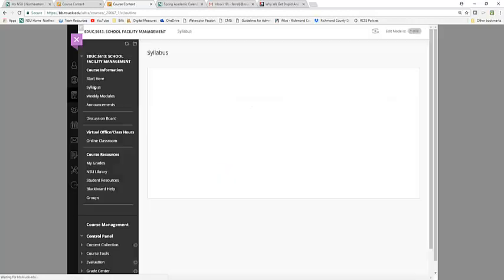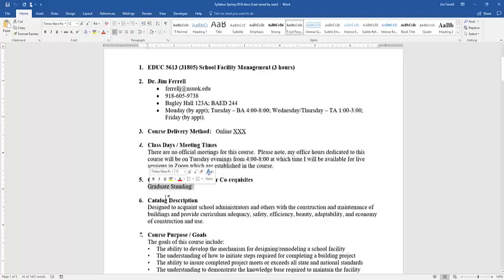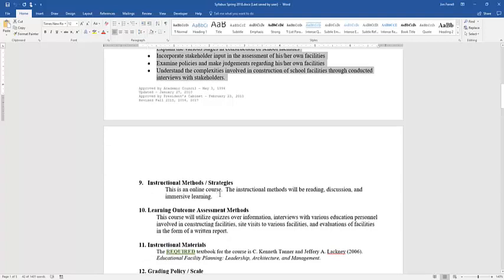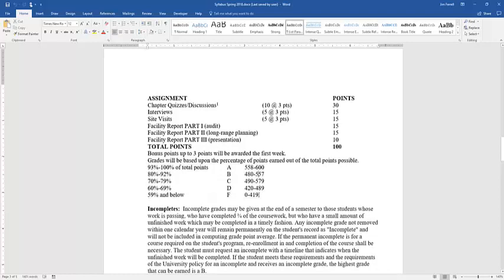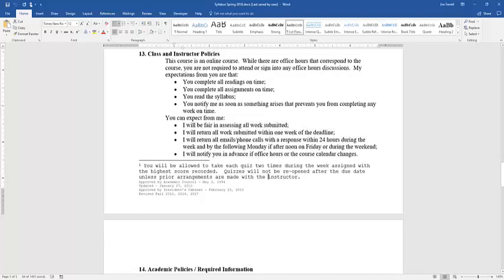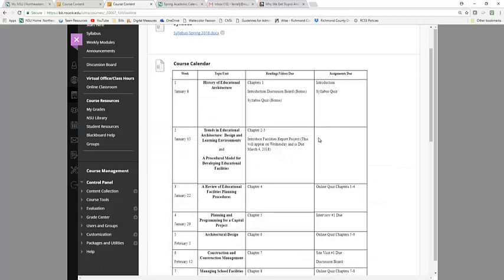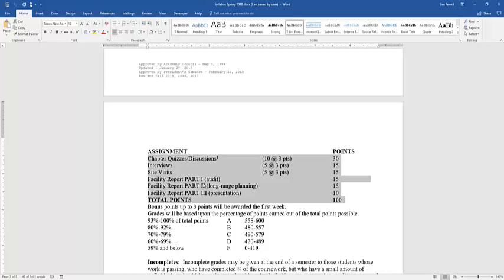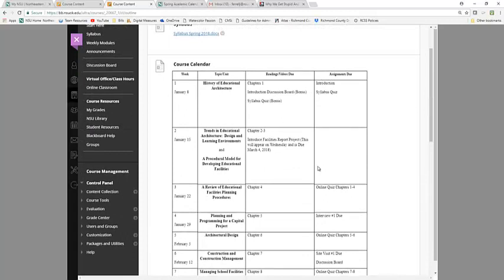EDUC 5613 School Facilities Management Introduction Spring 2018